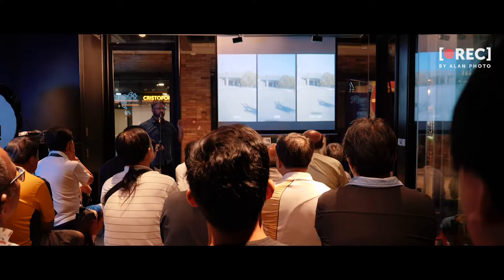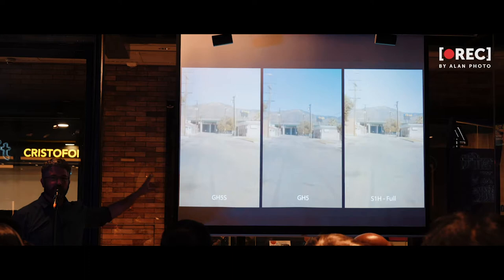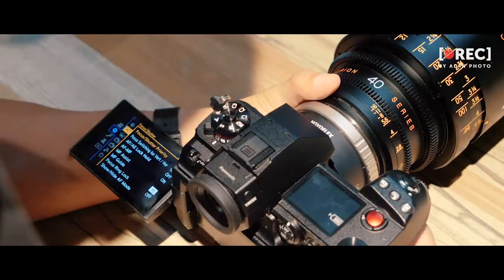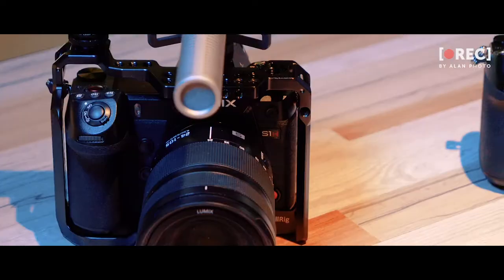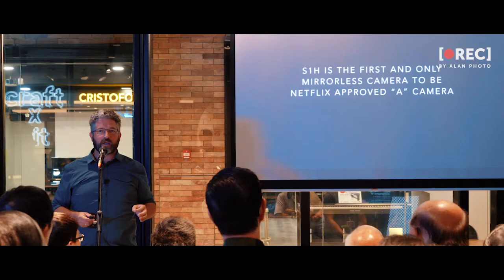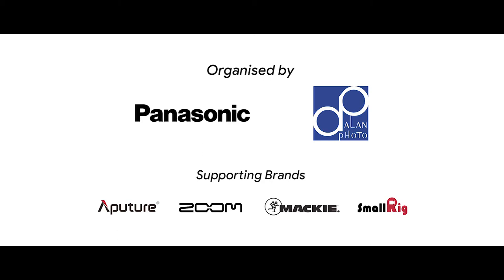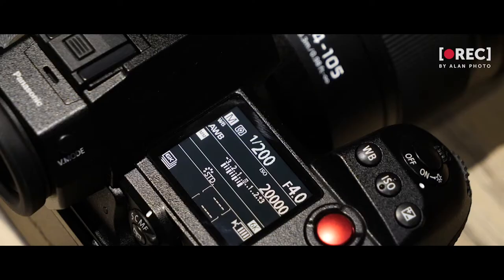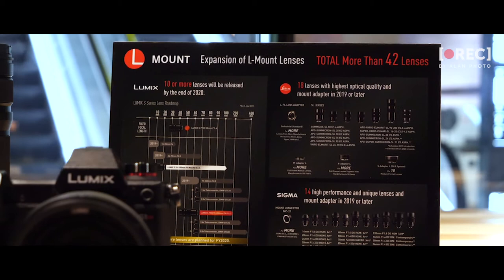Panasonic Lumix S1H Sharing Session by David C. Smith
We invited David C. Smith to do a sharing with us on how the Lumix S1H changed his game in cinematography.

We would also like to thank supporting brands, Aputure, Zoom, & SmallRig as well!

Be sure to join us in the future for more of such workshops!